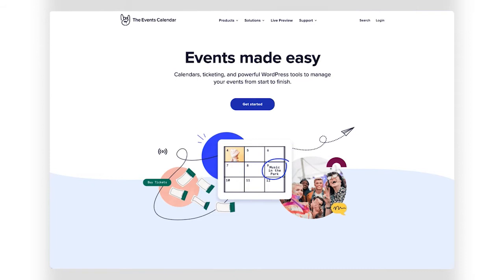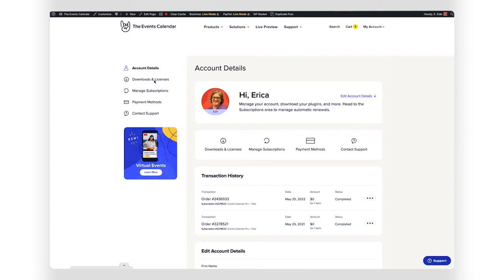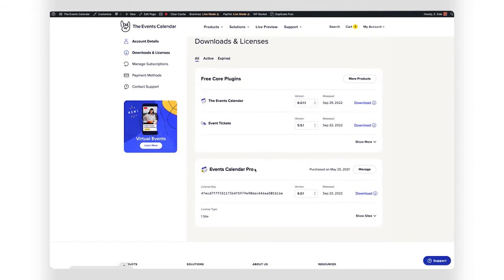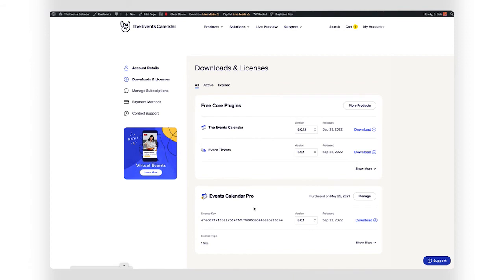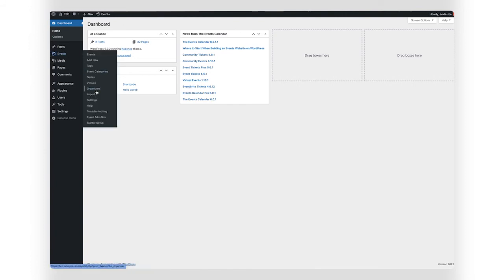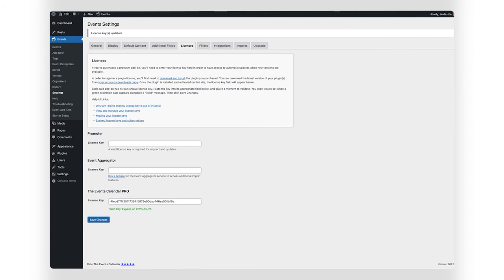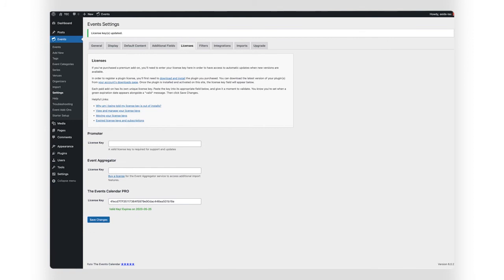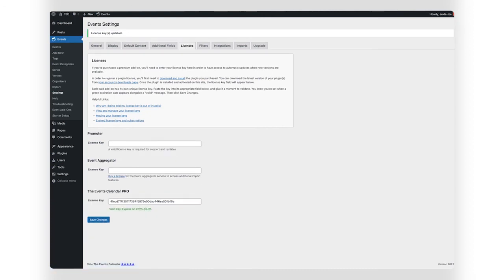Moving a License Key from One Site to Another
📹 Learn how to move your license key from one site to another.